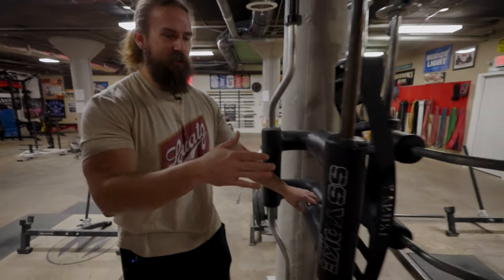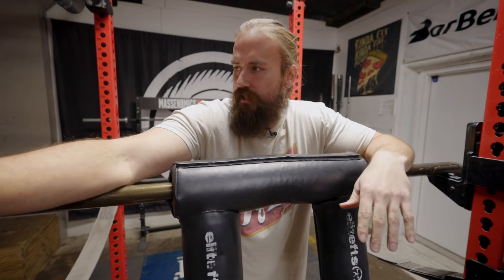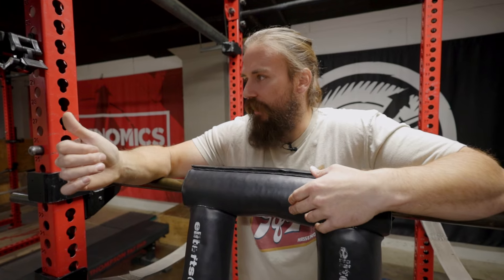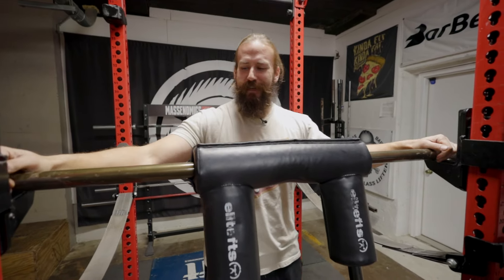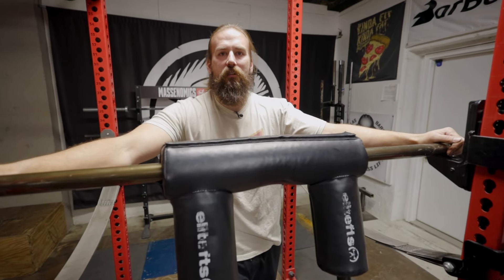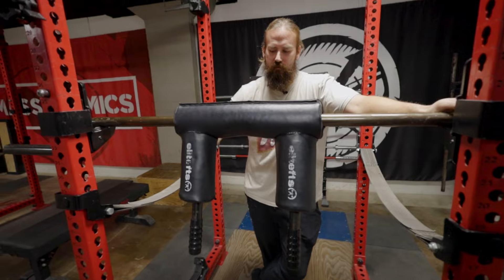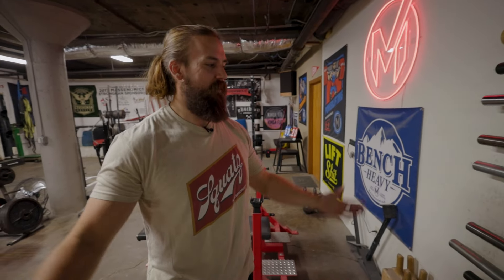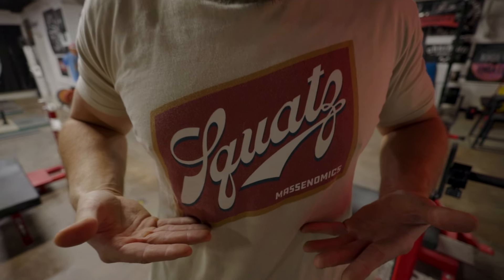Our FAVORITE Specialty Bar - EliteFTS SS Yoke Bar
The EliteFTS Safety Squat Bar has become our favorite specialty bar in the gym. We take you through the reasons we gave it this honor and how it compares to the other bars in the collection. We also give out a runner up award for a bar we think could be helpful in most peoples training.